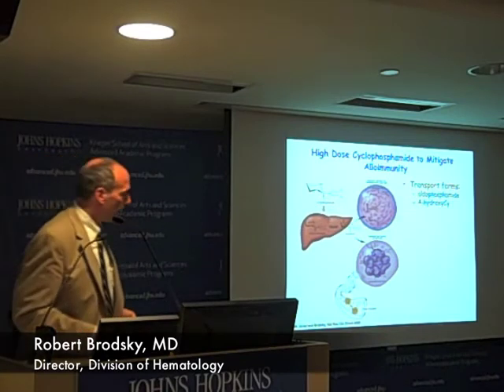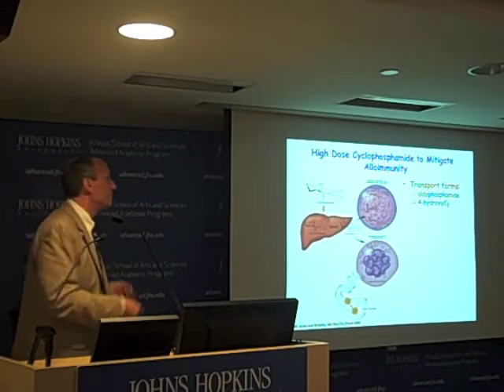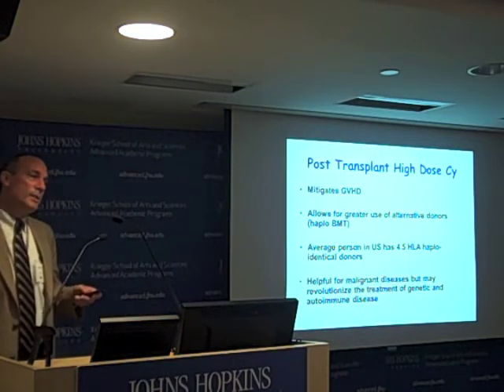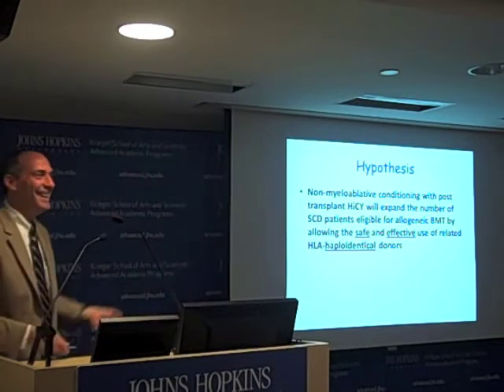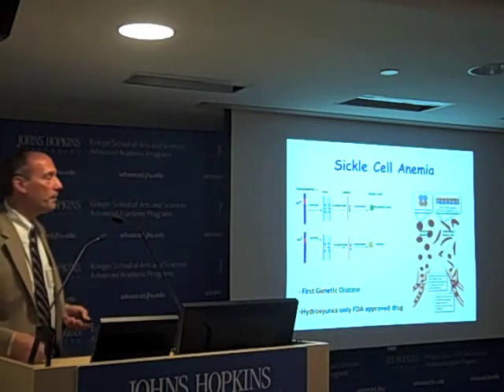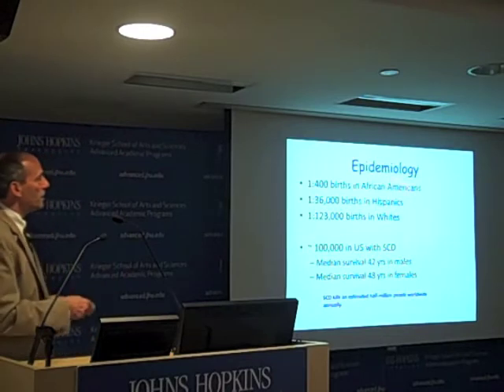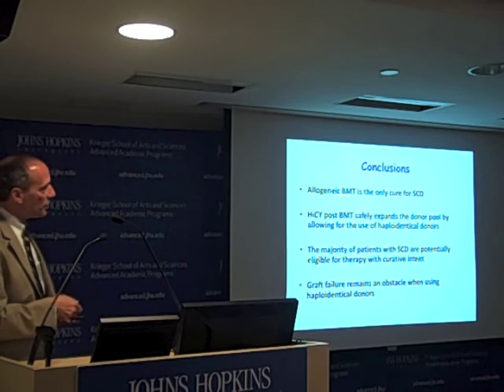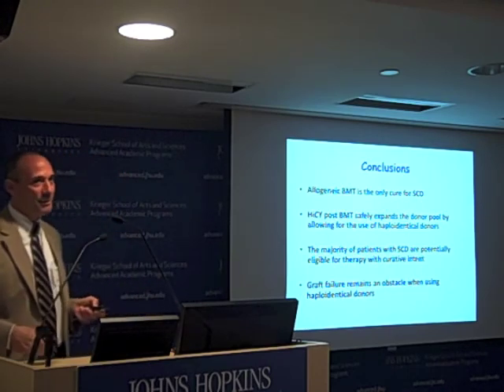2013 Boot Camp | Brodsky, Part II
Robert Brodsky discusses the technique of using half-matched donors for bone marrow transplants to treat sickle-cell disease as well as autoimmune disease.